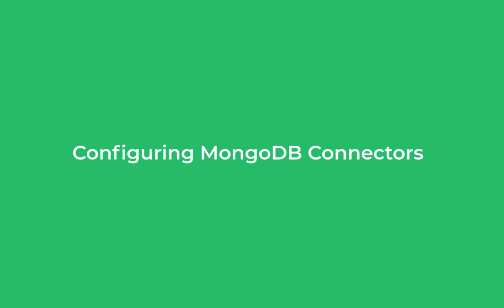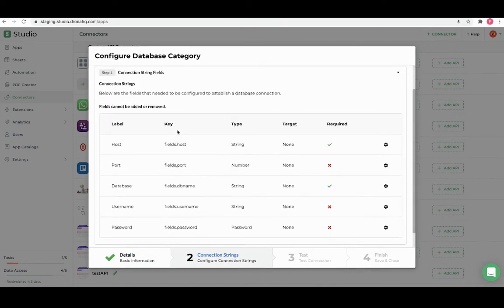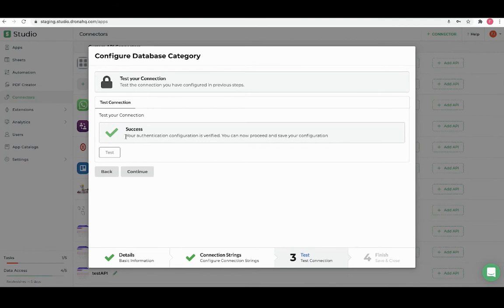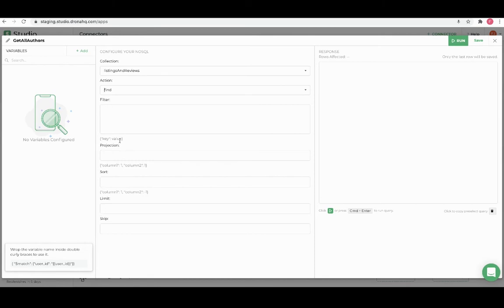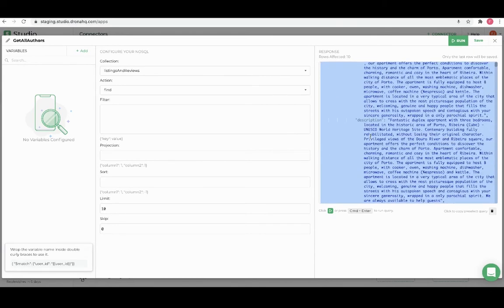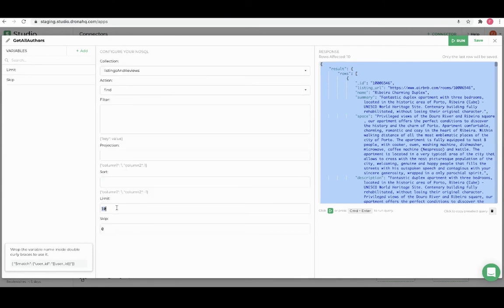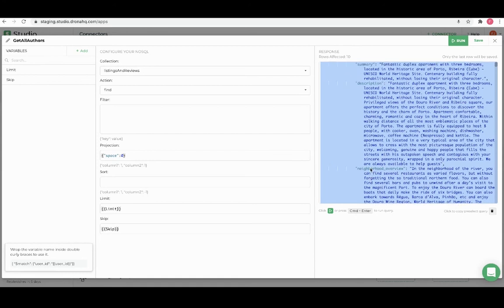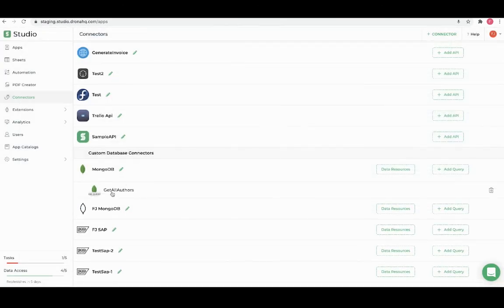Configuring MongoDB Connectors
In this video, you will see how you can configure MongoDB connectors.